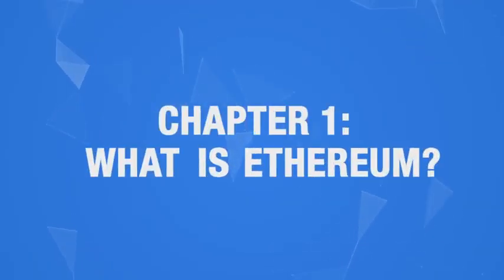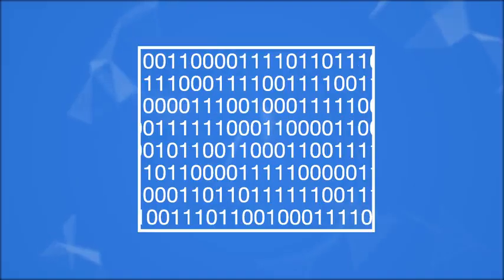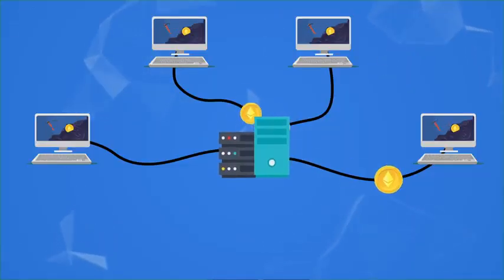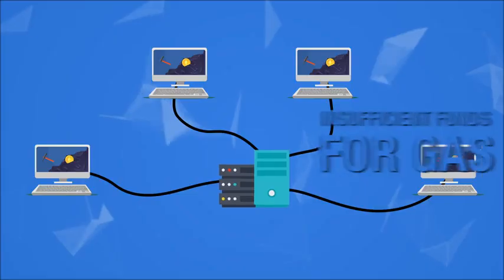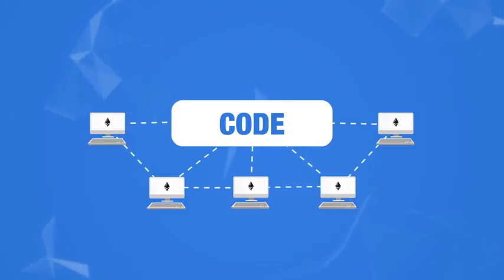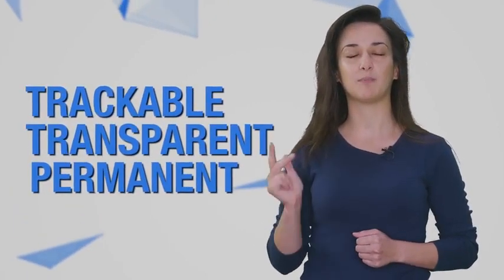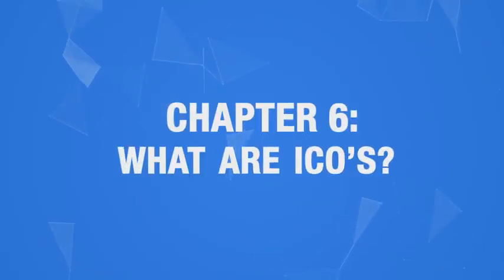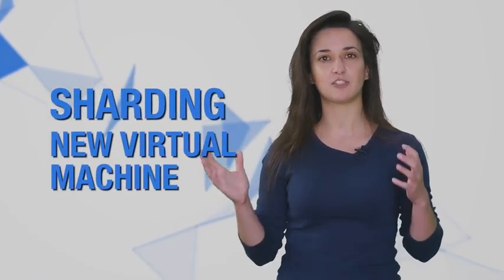The Ethereum 2020 Explained What is Ethereum & How it Works Ultimate Beginner's Guide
WHAT EXACTLY IS ETHEREUM?
Ethereum (ETH) is one of the leading cryptocurrencies, which has existed since 2015. At the same time, it is a software framework for the Defi (decentralized finance) market, since the blockchain of this cryptocurrency allows you not only to follow the history of transactions but also to save any executable software products (smart contracts). A huge number of major crypto companies use this very platform. If you wish to generate more Ethereum.